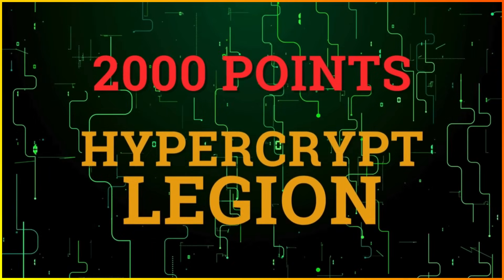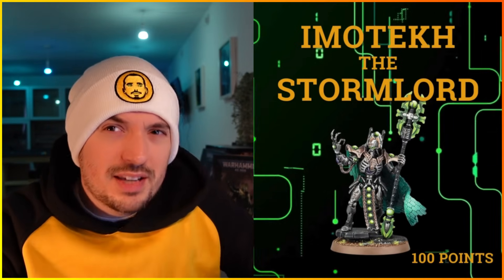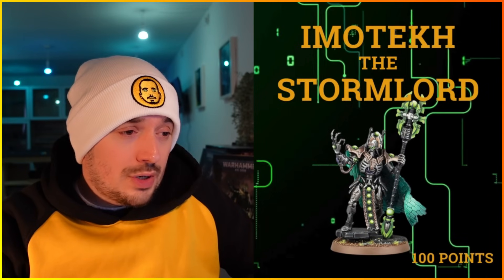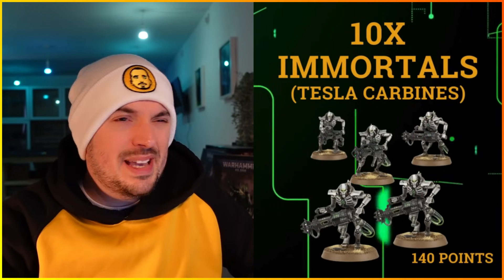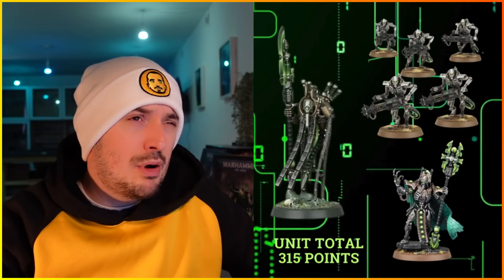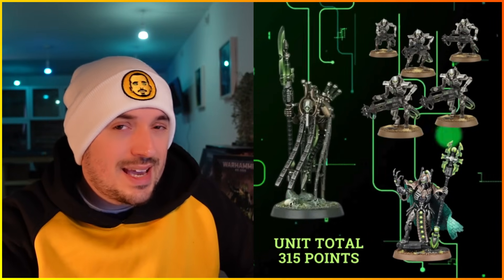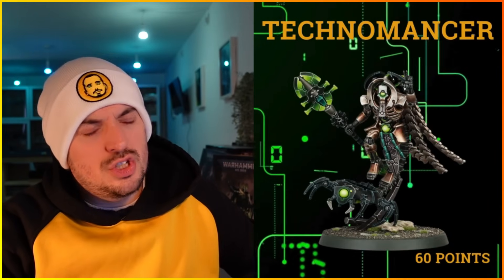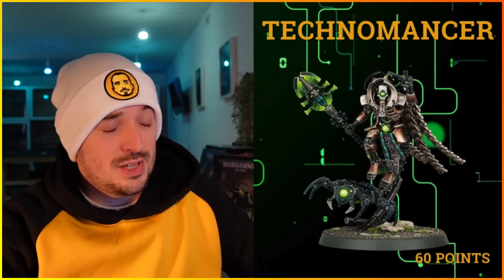My 2000 Point Hypercrypt Legion Necron List - Warhammer 40k 10th Edition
0:00 Intro
2:05 Imotekh The Stormlord
4:08 10x Immortals
5:00 Plasmancer
7:06 C'tan Shard of the Nightbringer
9:17 Technomancer
10:01 6x Canoptek Wraiths
13:17 20x Necron Warriors
16:16 3x3 Canoptek Scarabs
18:37 2x5 Deathmarks
20:23 Doomsday Ark
21:56 3x1 Lokhust Heavy Destroyers
24:16 Monolith
28:34 Other Tactics